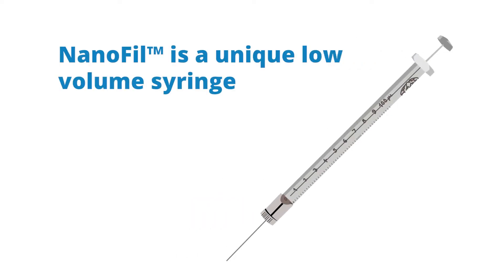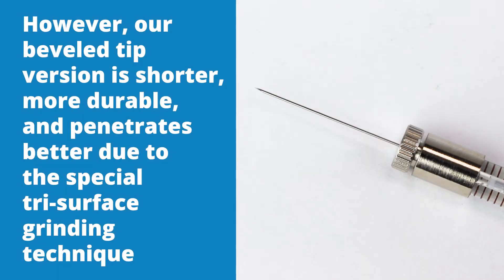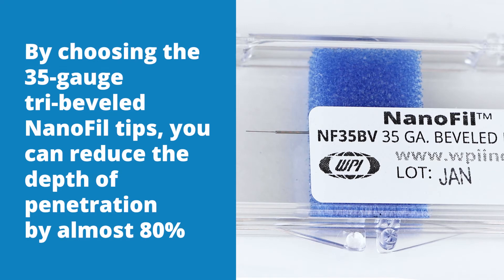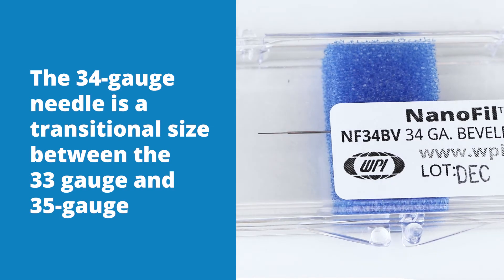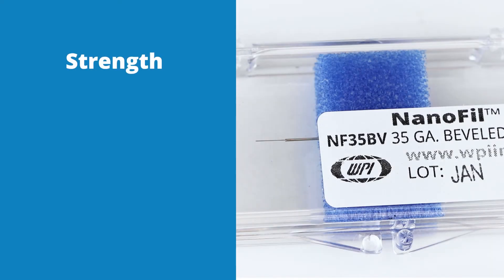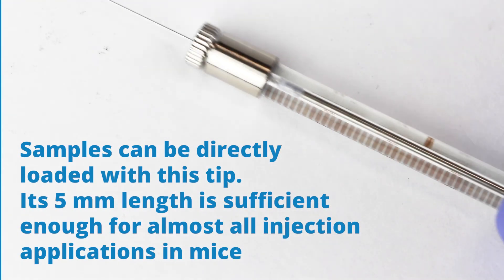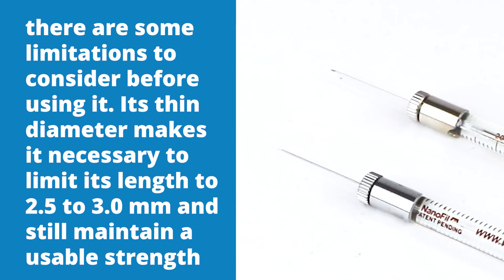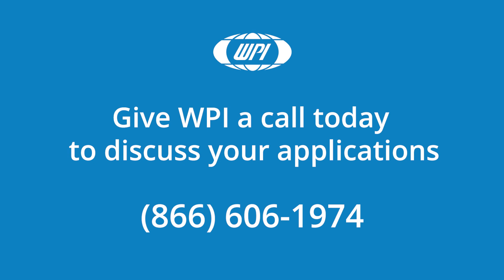How to Choose the Correct NanoFil Tip Size for Microinjections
NanoFil™ is a unique low volume syringe developed for improved microinjection in mice and other small animals. During our field trials, the 35-gauge needle was scientists’ most popular and preferred NanoFil tip. The combination of its strength, length, durability and clogging resistance creates a solid balance. See for yourself.